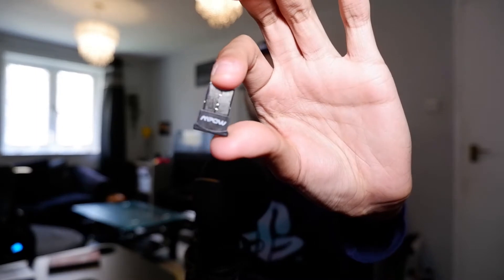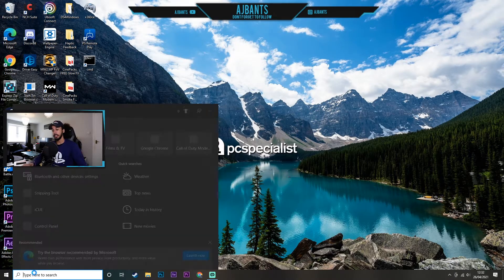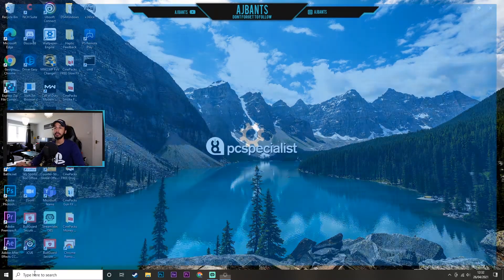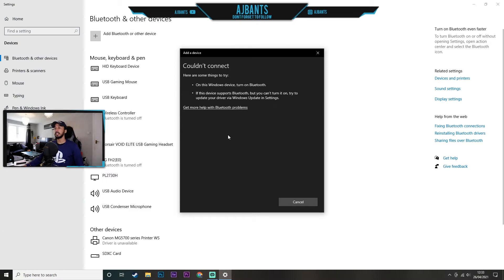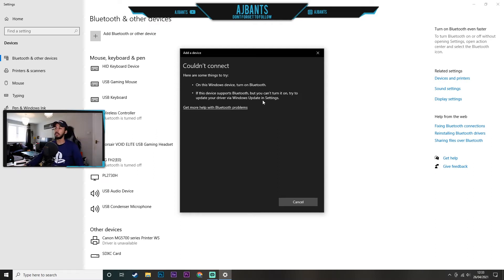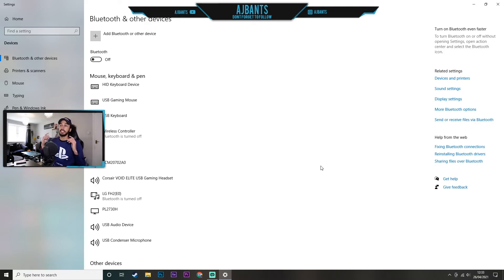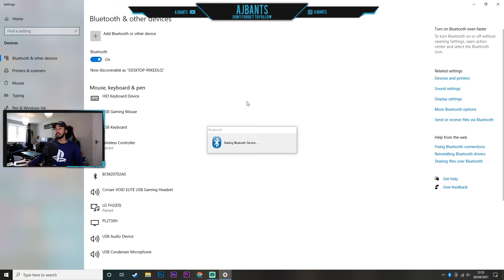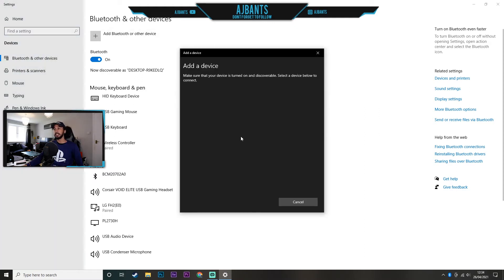How To Get Bluetooth On ANY PC | Mpow Bluetooth Adapter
This cool little Bluetooth adapter provides you with a strong Bluetooth connection on your PC.